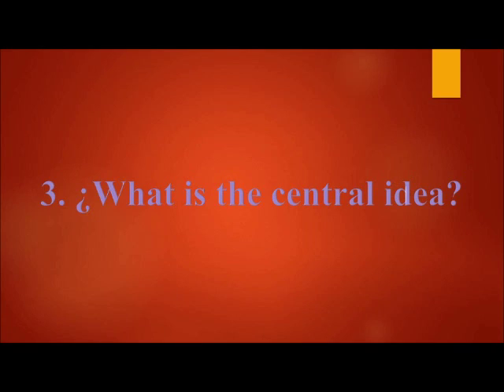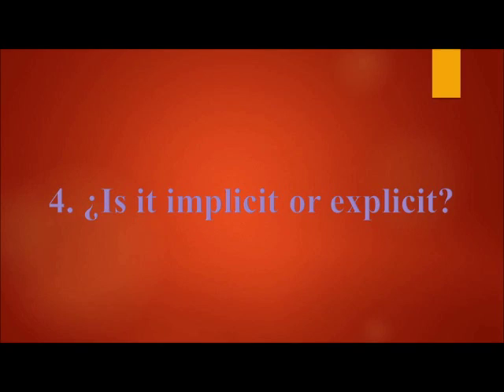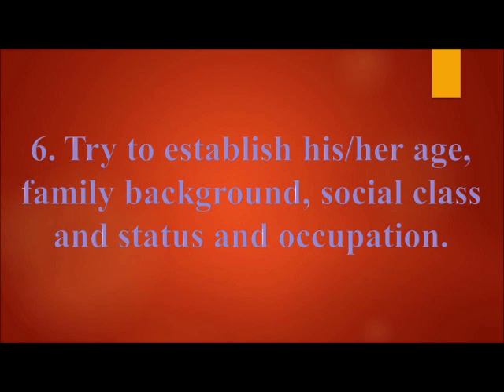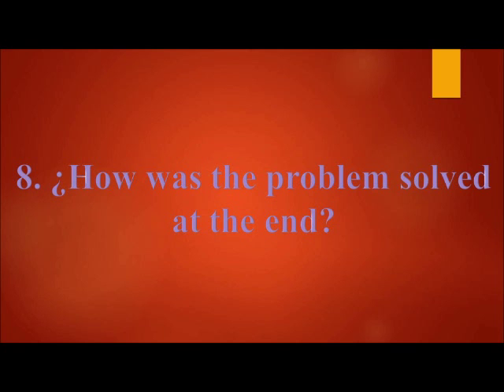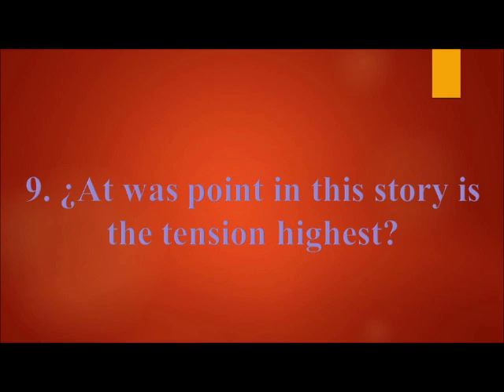Room 13_ Final evaluation